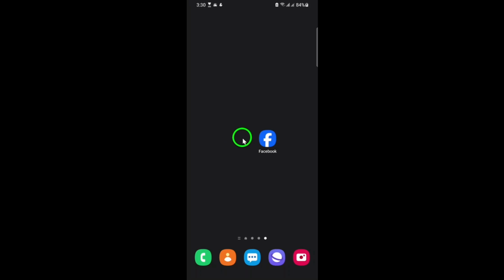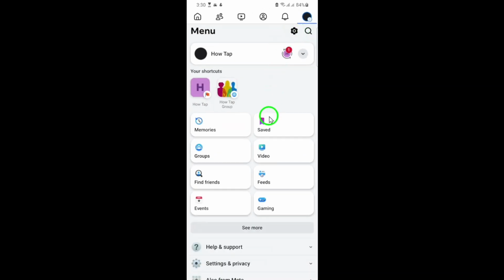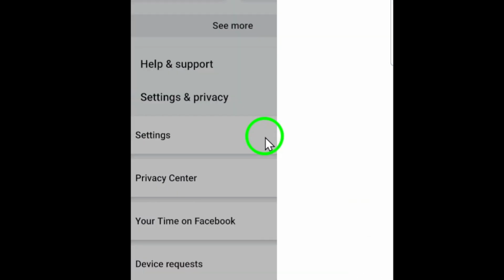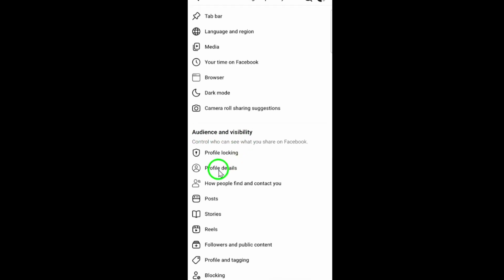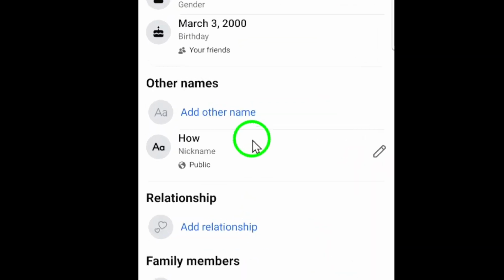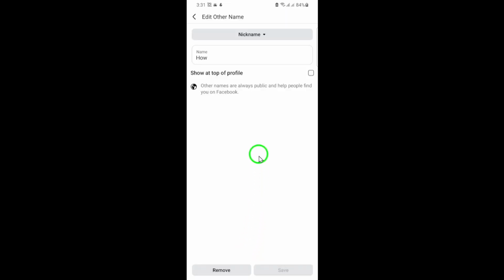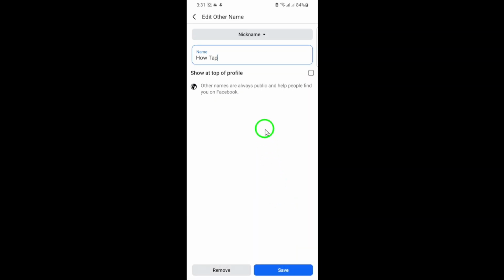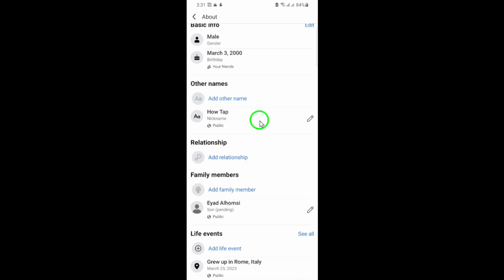How To Edit Nickname On Facebook (Updated)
Learn how to easily change your nickname on Facebook with this step-by-step tutorial. Whether you want to update your profile or add a fun moniker, this video will guide you through the process quickly and efficiently.

In this video, you'll discover how to:

1. Open Facebook App

2. Tap the three horizontal lines (☰) in the top-right

3. Scroll down and tap "Settings & Privacy," then tap "Settings"

4. Under the "Audience and visibility" section, tap "Profile details"

5. Scroll down to Other names section and tap pencil icon

6. Choose Edit name & enter your new nickname & save

Timeline:
00:00 Start
00:12 How to do it
01:05 End